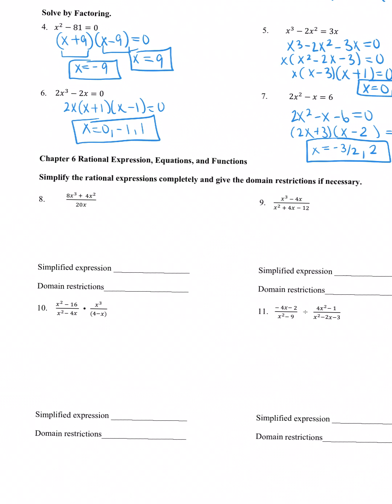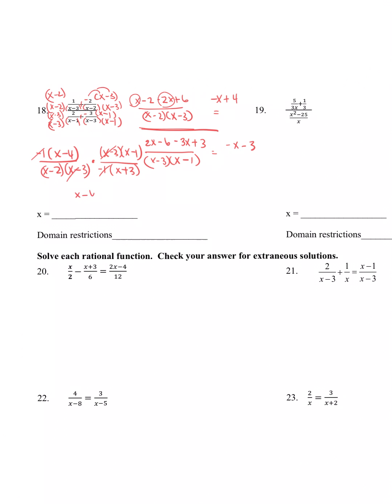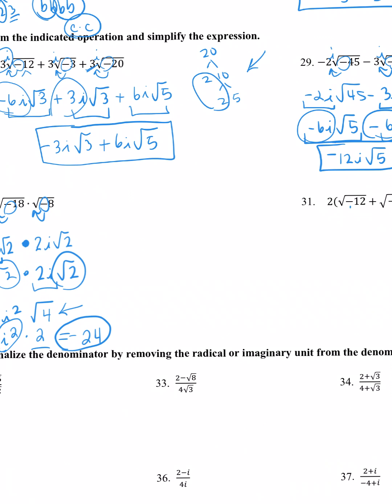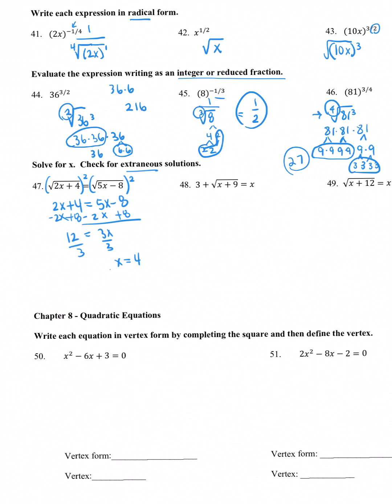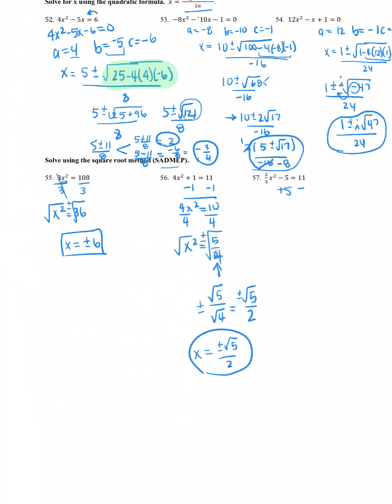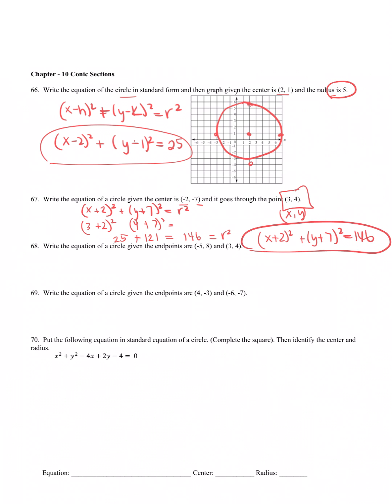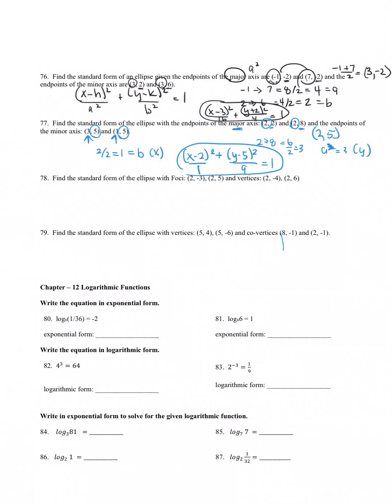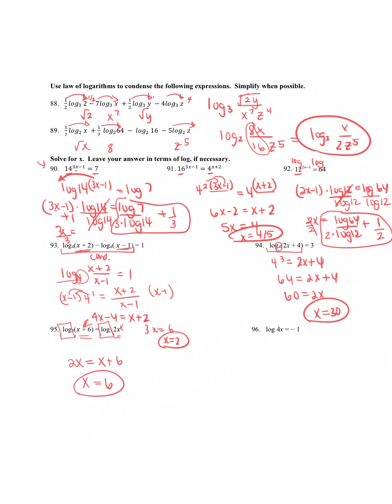Final Exam Review (Spring) Packet worked out